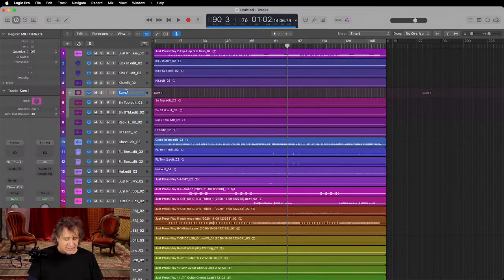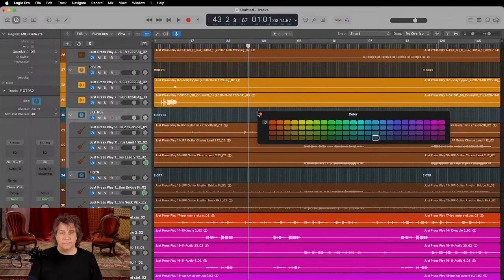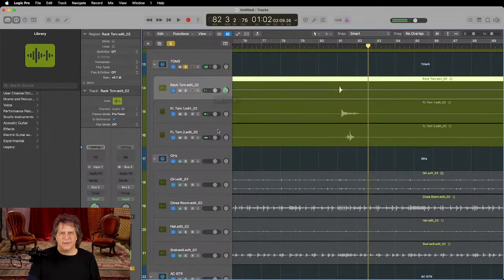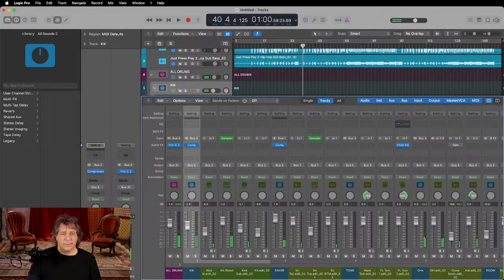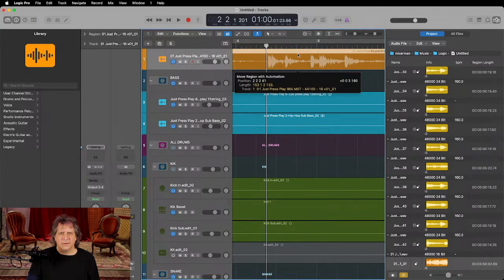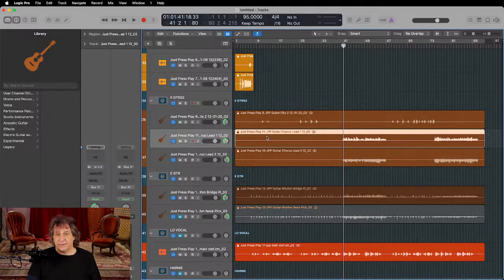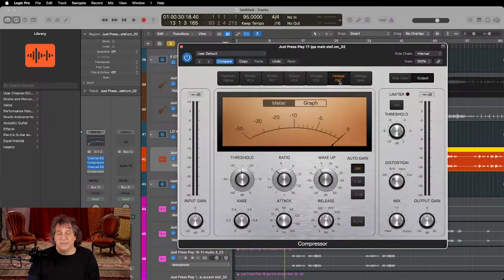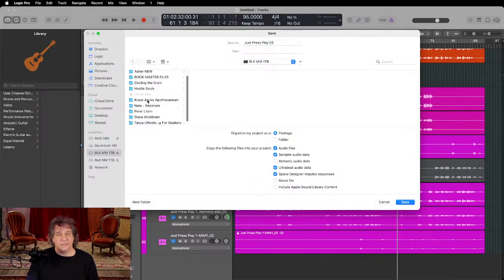001 - Mixing Krave Amiko "Just Press Play"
Mixerman Stream

Today I opened the Krave Amiko session for their song Just Press Play from their first album. Maybe they're second. I framed the mix so that I could see where this track is at. The question is, can I mix with what I have, or do I need to go in with these guys as their producer and touch up a few things. I don't even really know if they, or I, want to do that. First thing is first, I need to understand where everything is at with this session and that requires framing the mix.